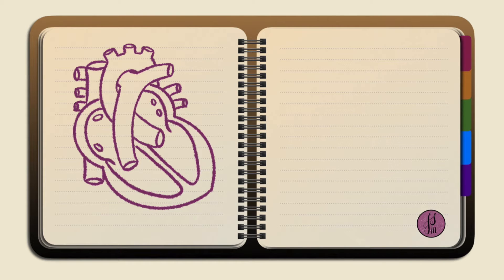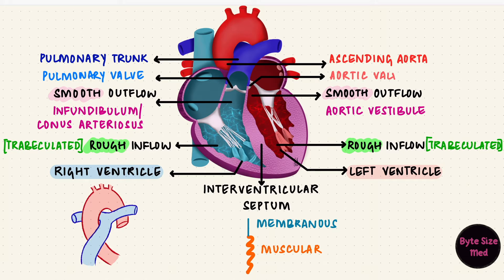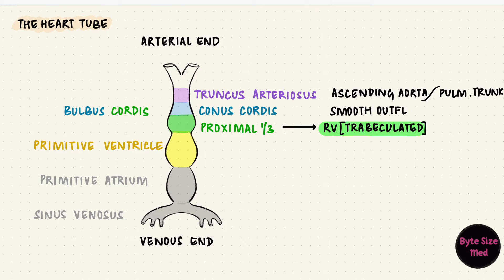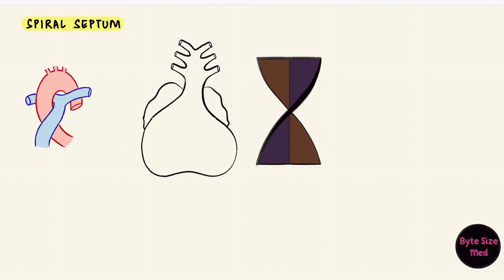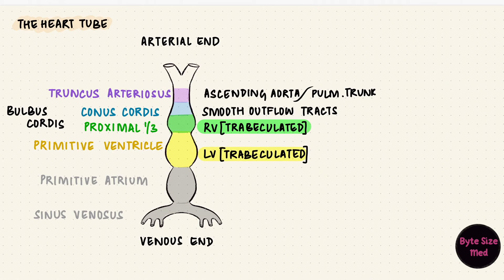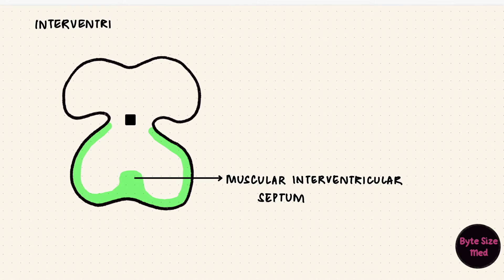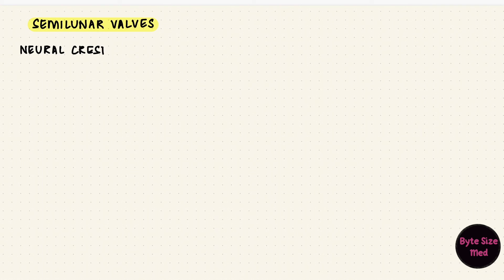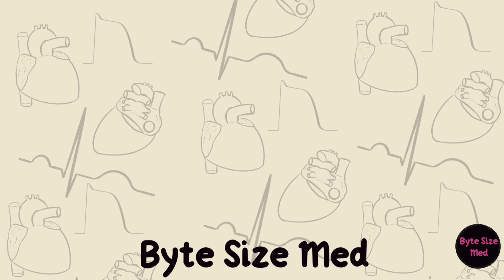Development of the Ventricles | Spiral Septum | Development of the Heart | Part 3/3 | Embryology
✨This video is on the development of the ventricles, how they separate with the formation of the membranous and muscular inter ventricular septum and how the aortico-pulmonary or spiral septum forms. I hope it helps! ☀️

0:00 - Intro
0:20 - Structure of the Ventricles
1:18 - The Heart Tube
2:02 - Spiral Septum
4:39 - Development of the Ventricles
5:39 - Membranous Septum
7:40 - Semilunar Valves

📚Factual References & for Further Reading:
- The Developing Human, Clinically Oriented Embryology